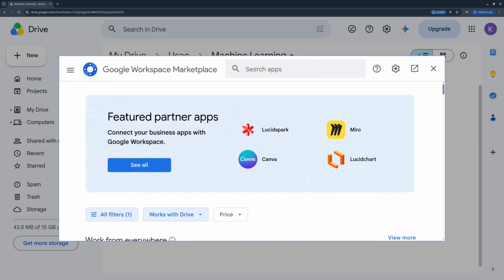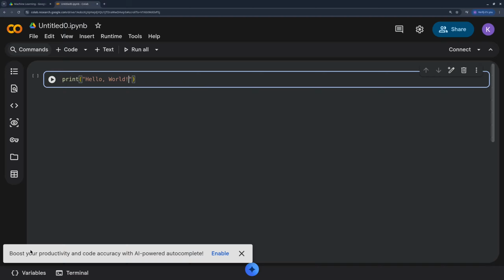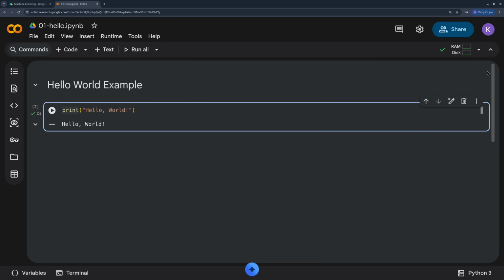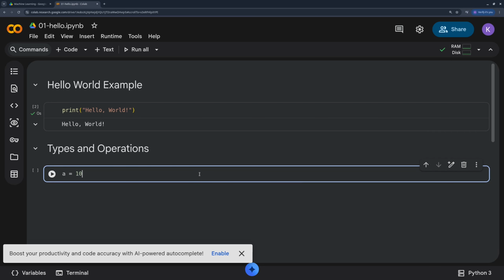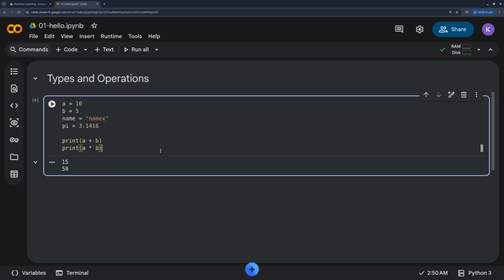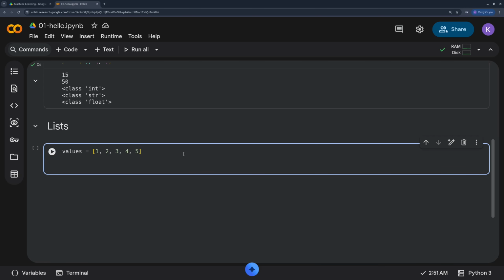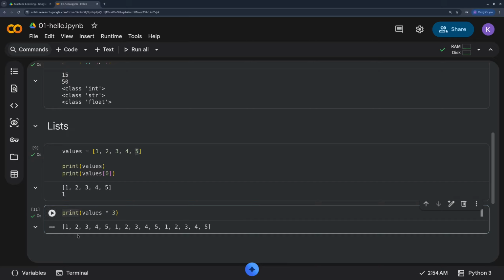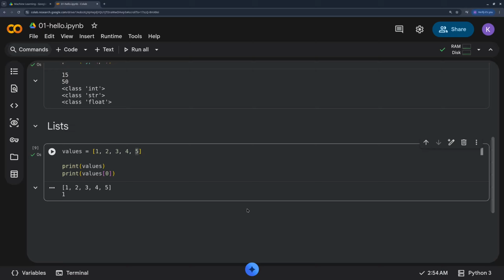Machine Learning Starts Here! Google Colab Beginner Setup [01/15]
Stop wasting time configuring Python! ⏳ In this beginner-friendly tutorial, you'll learn to master Google Colab for Machine Learning. We’ll cover setting up via Google Drive, writing Python code, managing cells, and enabling GPU support for faster processing. This is lesson one of our AI series, preparing you for NumPy, Pandas, and Scikit-learn projects. Ready to start your Machine Learning journey? Let's dive in!

🕒 Video Chapters:
00:00 Introduction to the course and Colab Installation
00:32 Creating a Google Colab Notebook
02:20 Runtime settings
02:50 Pythons Types and Operations
05:00 Lists, cells, and what's next
06:20 List Issues
07:40 Closing